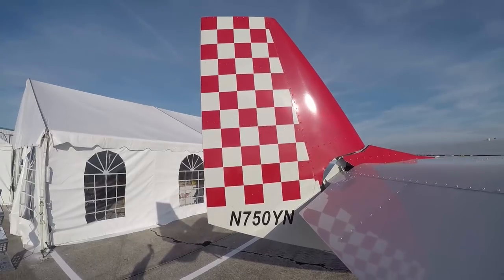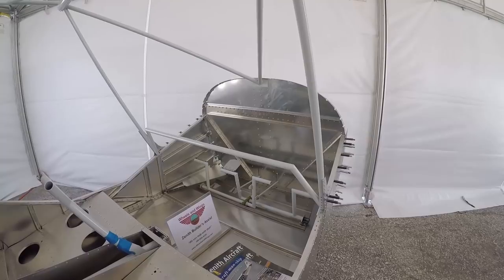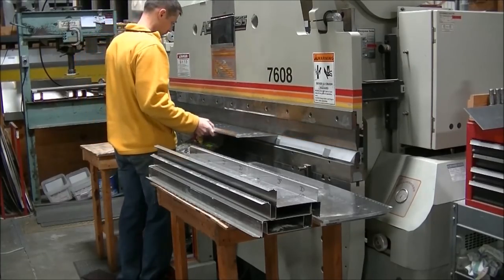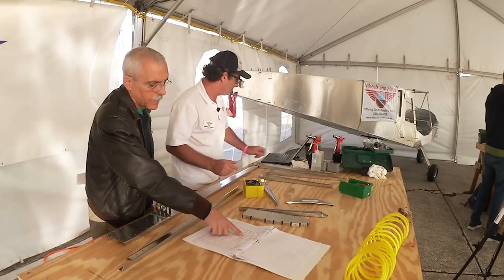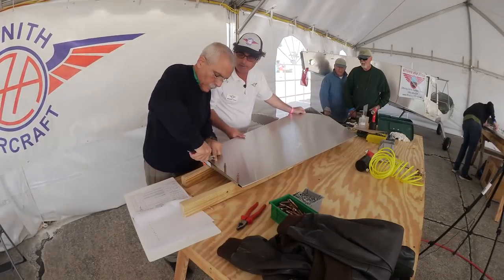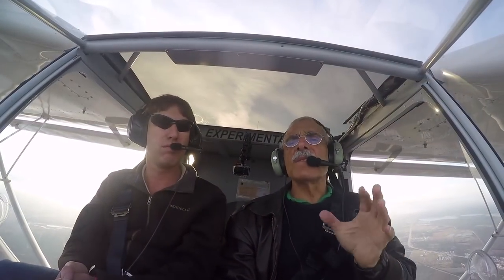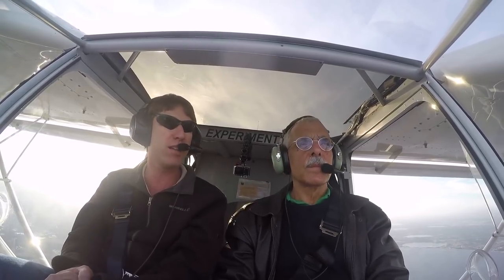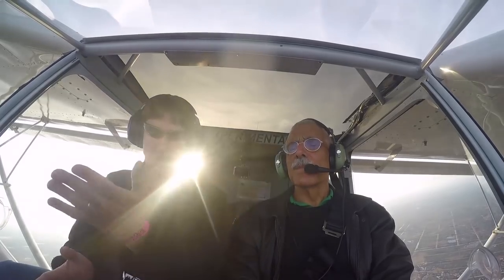AVweb Builds an Airplane (Part)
At the 2018 Sport Aviation Expo in Sebring, Zenith Aircraft invited AVweb to build a rudder for its new kit, the CH 750 Super Duty. Two hours late, we were done. Here's Paul Bertorelli's video report on the project. After pulling rivets, we flew the airplane.